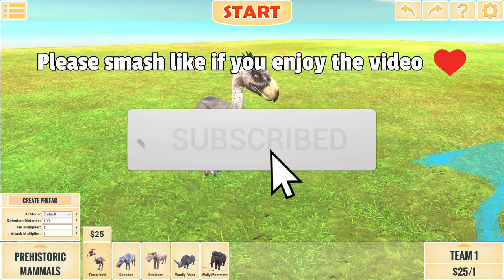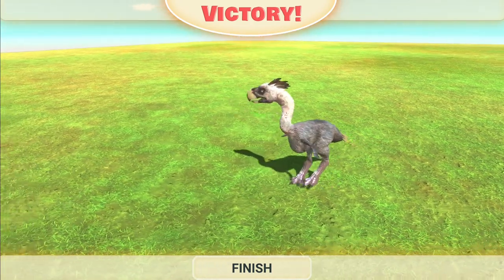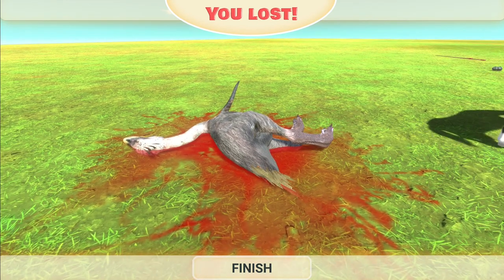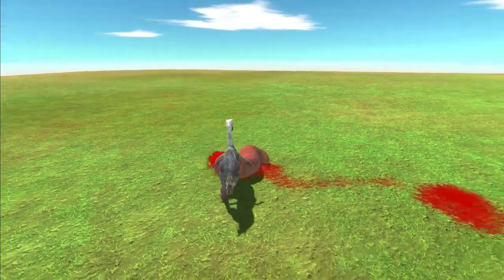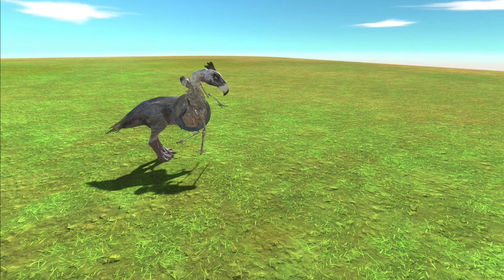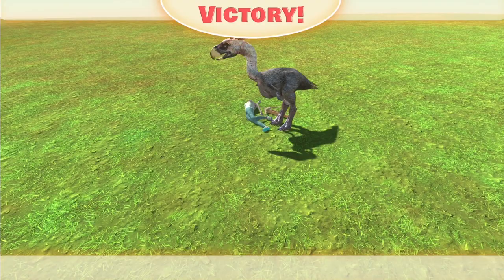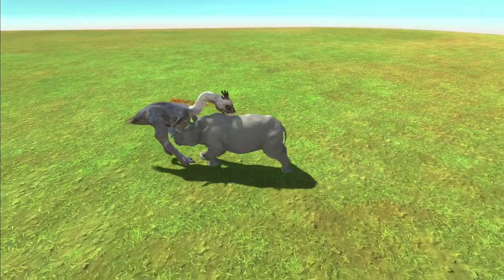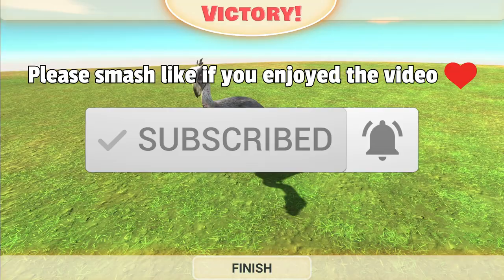ARBS - NEW! TERROR BIRD VS UNITS OF SIMILAR VALUE PLAYTEST - RATE OR HATE?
TERROR BIRD - RATE OR HATE? It's fairly clear I've been underwhelmed by the prehistoric mammal faction so far, but can the TERROR BIRD save the day? In the final video of my prehistoric ARBS series, I playtest the TERROR BIRD against units of similar value? Is it worth $25? Let's find out!

Timestamps

Intro - 0:00
vs Saltwater Crocodile - 00:27
vs Komodo Dragon - 01:06
vs Hussar - 1:40
vs Knockout Artist Gorilla - 02:13
vs Blade Worm - 02:37
vs Cryolophosaurus - 03:29
vs Skeleton Warrior - 04:06
vs Slow Mo - 04:37
vs Crossbow Aneko - 05:04
vs Hippopotamus - 05:27
vs Rhinoceros - 6:02